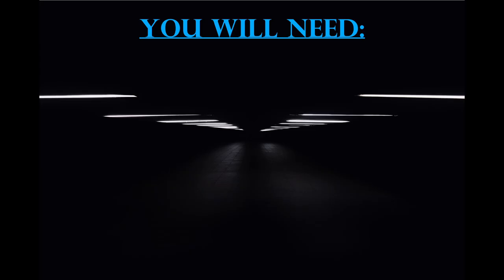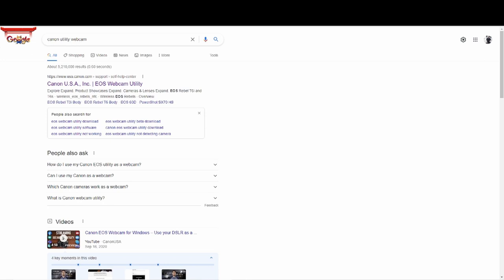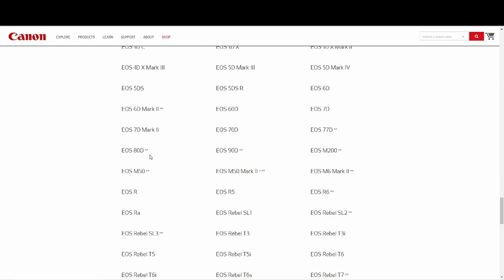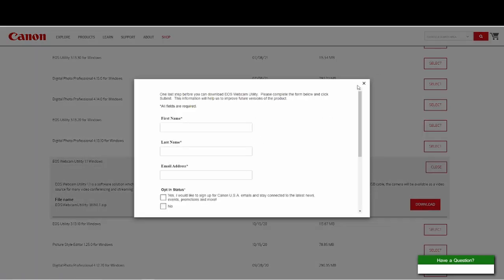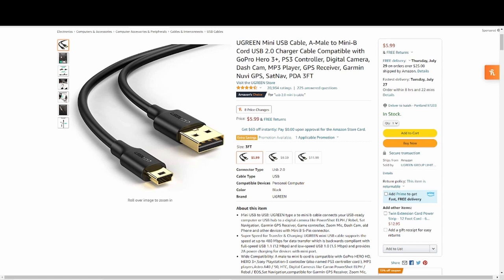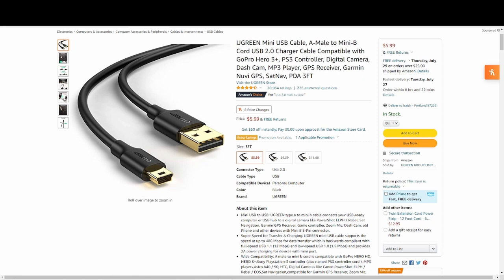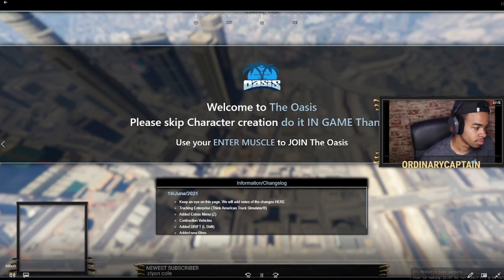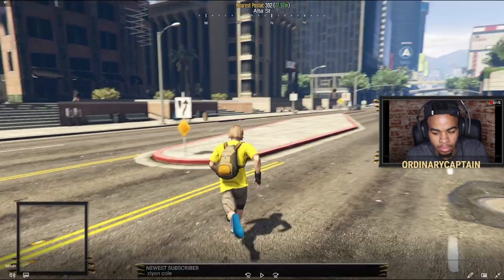How to use your Canon Rebel T6 or Canon DSLR as webcam!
This is a video showing how to connect your Canon Rebel T6 to your computer and using it as a webcam!

0:00 Things that you need
0:27 Not recommended
0:51 Getting EOS Webcam Utility
2:55 The USB 2.0 mini b cable
4:15 The power adapter
4:47 How it looks using a DSLR as a webcam

If you got any questions let me know! :)